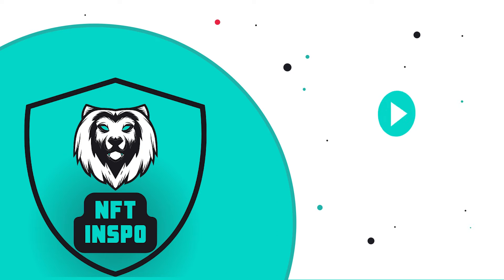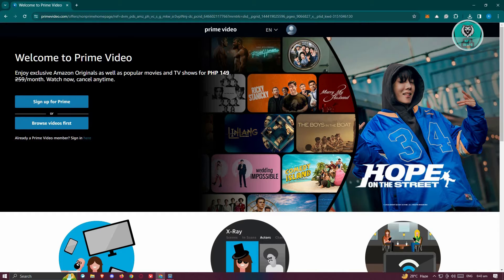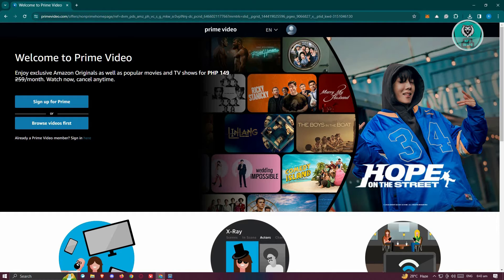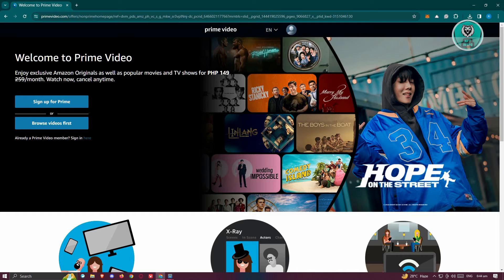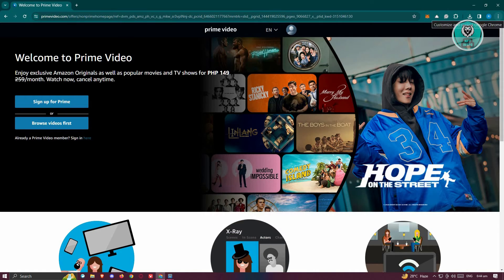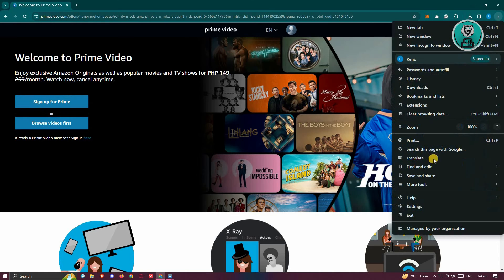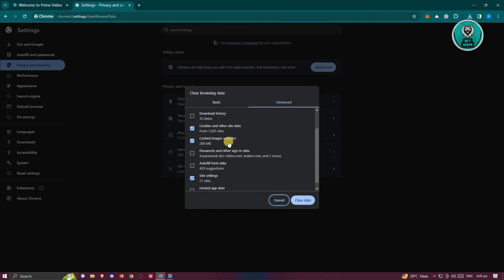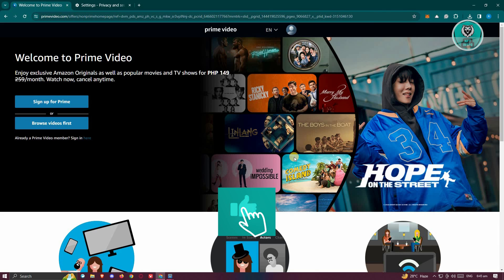How To Fix Amazon Prime Error Code 7031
Learn how to troubleshoot and resolve Amazon Prime error code 7031 with this helpful guide!